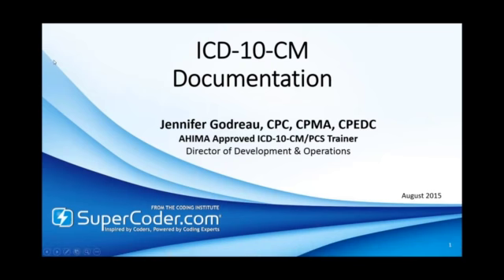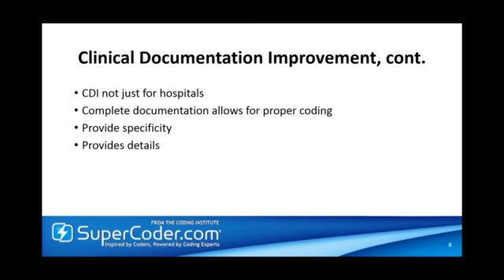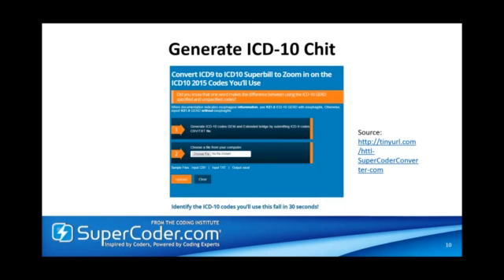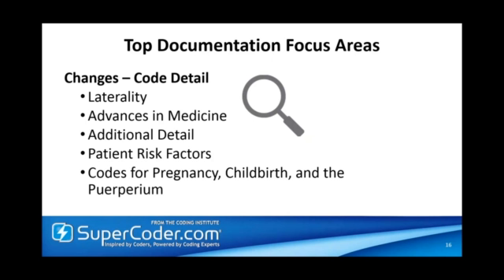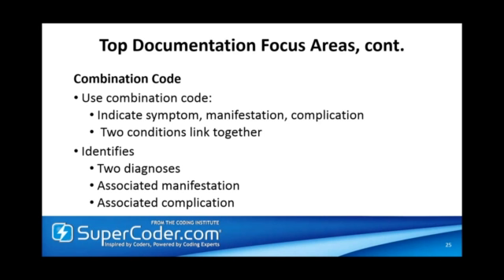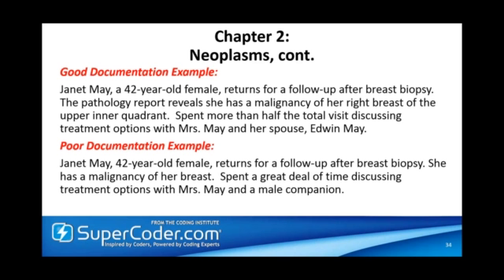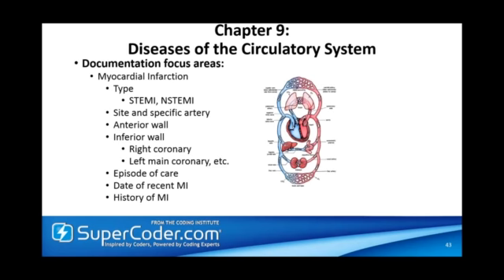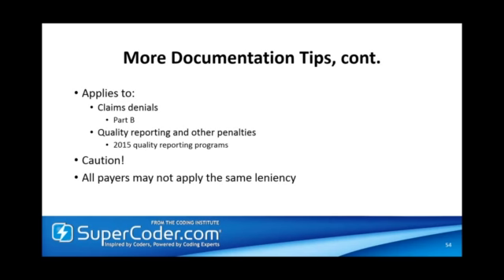ICD-10-CM Documentation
SuperCoder.com is powered by the coding experts from The Coding Institute, LLC, who bring 110 years of combined coding expertise to coders, physicians, and payers.